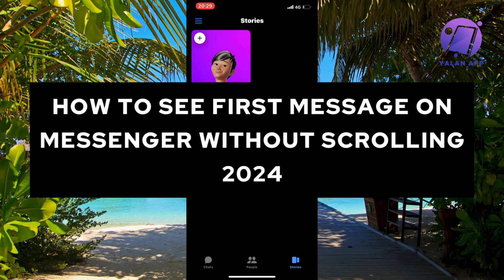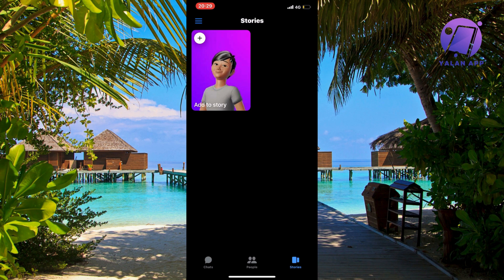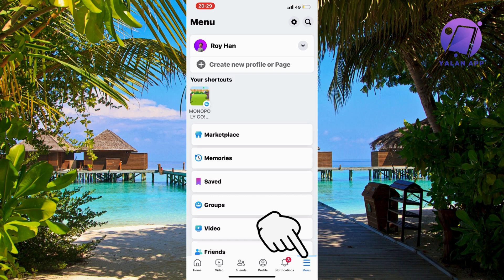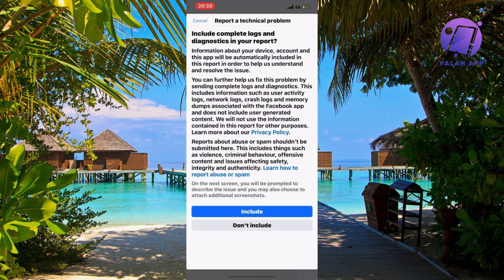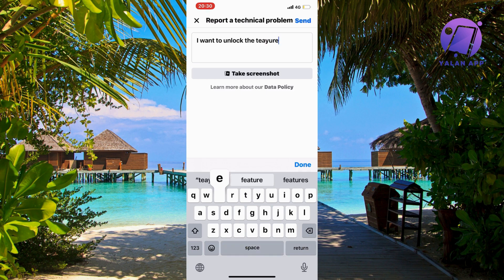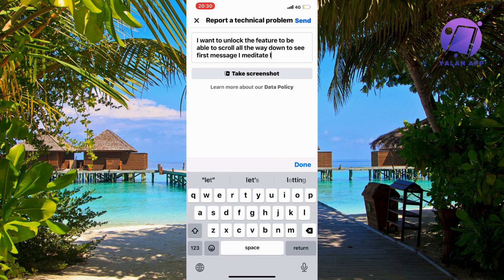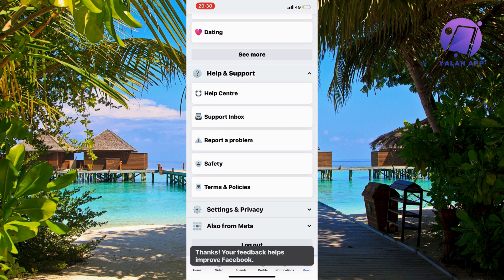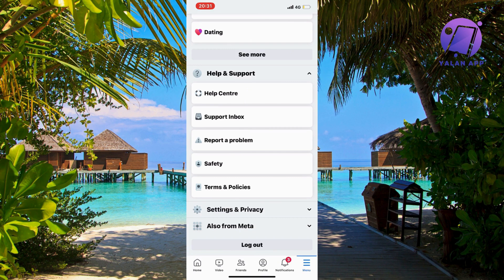How To See First Message On Messenger Without Scrolling (EASY 2025)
If you want to be able to see your first message on Messenger without scrolling in 2025, then this video will be perfect for you!